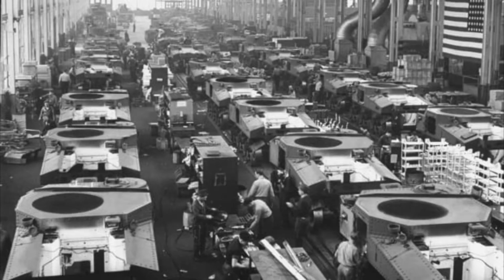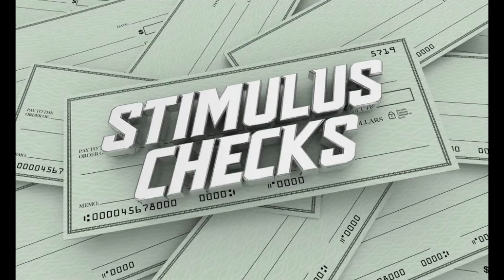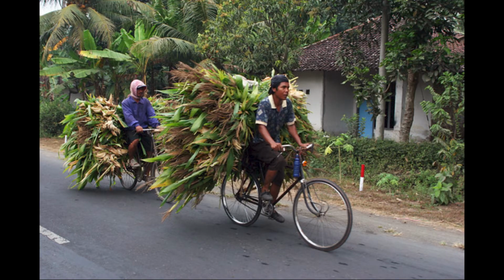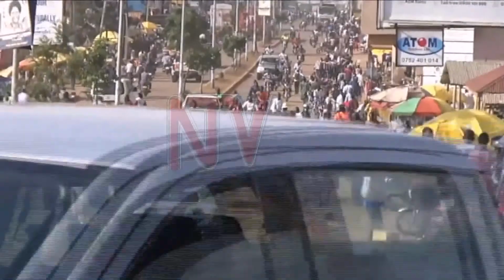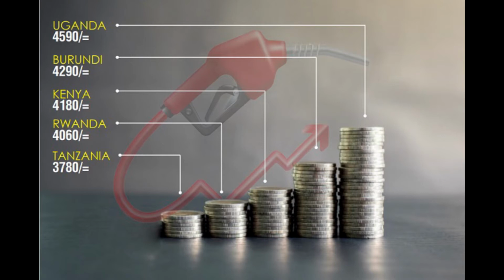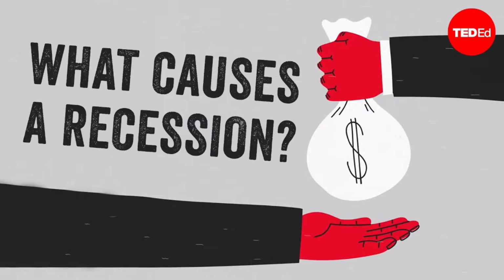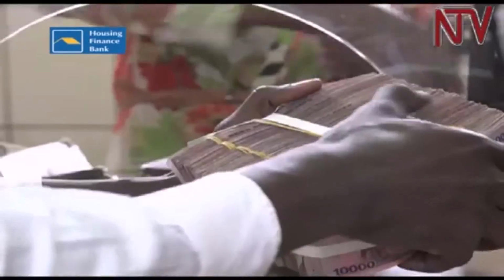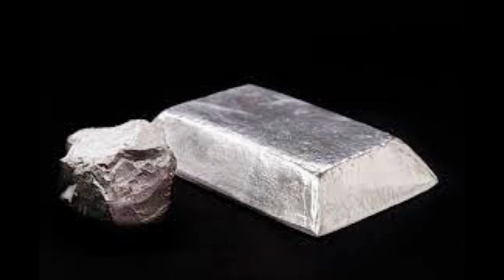How can Africans profit from this recession?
In 1944
All countries agreed to use the dollar as a global medium of exchange because it a lot of gold reserves more than any other country. That is why America is the largest economy in the world.
In 1971
Under the Richard Nickson the Dollar was removed from gold standard. What does that mean; in the past you had to produce money according to the amount of gold reserves you have in the reserve.
Removing the dollar away from gold standard that means you can produce the amount of money you want in the system.
What is a recession?
It refers to the period of decline in economic activity.
In 2019 the products were booming and the products selling faster. But at the time things have changed there is a slowdown and a very thing is moving slowly that is in production and both in buying and selling of good.
How is a recession measured?
The recession is measured by GDP (Gross domestic product).
GDP; is the total amount of all value created in an economy.
For example;- coffee.
                       -Hair cut
                       -car you buy.
All that contributes to the GDP.
Today
Due to covid 19 there has been a reduction in donations, project suspension or delay and reduction in tourism.
What are the causes of a recession?
1. Unemployment.
Laying off of workers or employees. That leads them not be able to pay for their mortgage hence taking of their homes and other assets.
African, Laying off workers in expert oriented industries it reduces the exchange of foreign currencies.
In DRC over 10,000 workers lost jobs following mining firms leaving the country.
In Zambia over 80000 workers lost their jobs in a copper belt.
2. Slow production of good by manufactures.
Due to high prices of raw materials and low consumption of commodities /products factors tend to reduce in production of goods hence that leading to high prices.
3. Decline in consumption due to little money to spend.
4. The covid 19 lock down that took almost 2 years.
5. War of Russia and Ukraine.
The war has slowed downed business both in Europe and Africa. Because Russia and Ukraine supply around 40 percent of wheat too African countries like Tanzania, Uganda, Cameroon and Sudan.
6. Inflation.
The inflation caused by African countries by giving stimulus checks to the people in covid 19 lockdown, in short there was printing of more money.
7. Increase of interest rates.
That leads people to save more and borrow little money in the bank hence reduction of their spending.
8. Economic slam.
That means one country can lead to the domino effect by spreading beyond its boards American.
9. China working as a middleman.
African countries supply raw materials to china because it has a production economy which goods are made and supplied to America has a consumer economy. So if there is slow consumption of goods by America that will affect the production in china hence affecting slow supply of goods in Africa?
Profiting form a Recession
I. Saving is key because cash is king now.
II. Invest more in agriculture, because food price are going to be in the roof.
III. Invest more in energy that is to say like oil, infect the prices will be in the roof.
IV. Invest more in metals like copper, Tin Gold, Zinc, and Aluminum.
V. Buy more of real estate mostly income generating properties’.
VI. Buying of animals.
VII. Investing more timber as a business and forestry.
VIII. Learn more skills that will help in a recession.